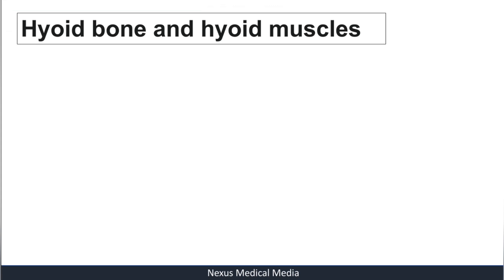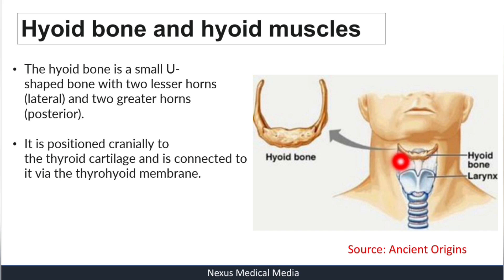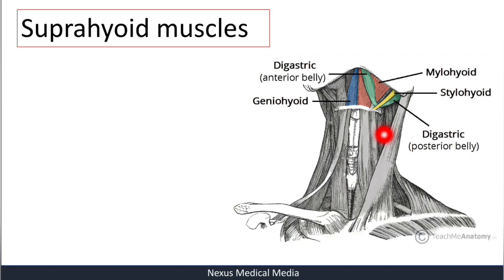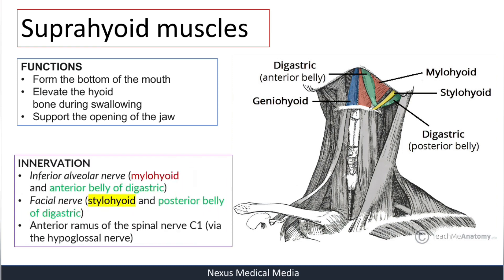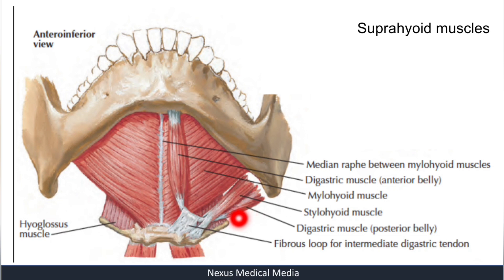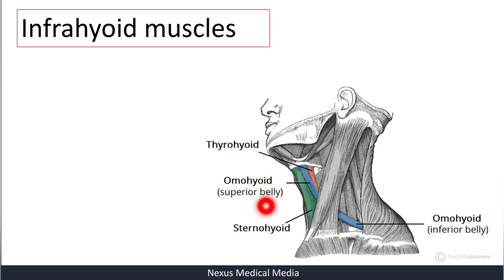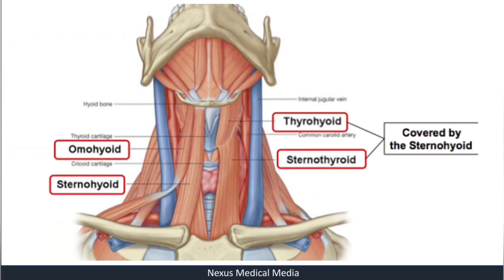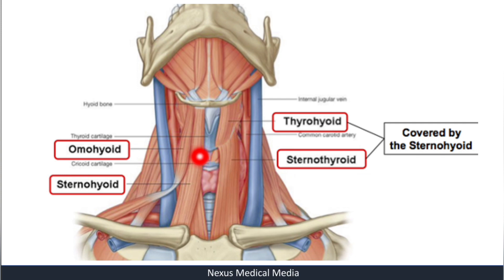HYOID BONE AND HYOID MUSCLES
In this video,  I will be presenting on Hyoid muscles.  These muscles are divided into two groups: Suprahyoid and Infrahyoid.